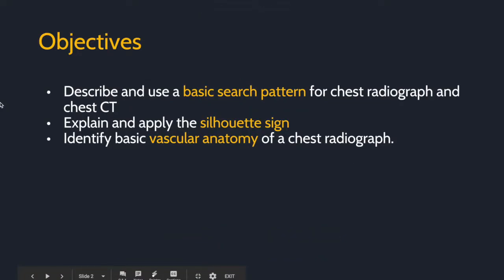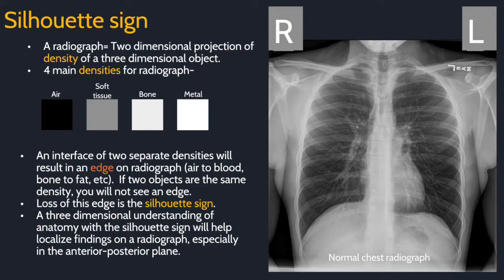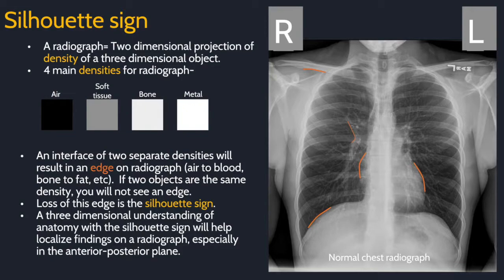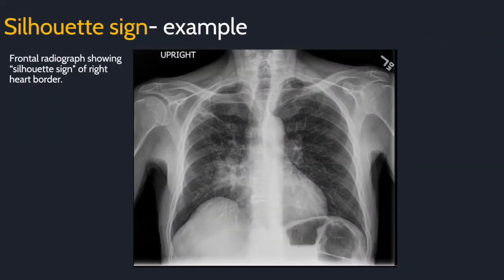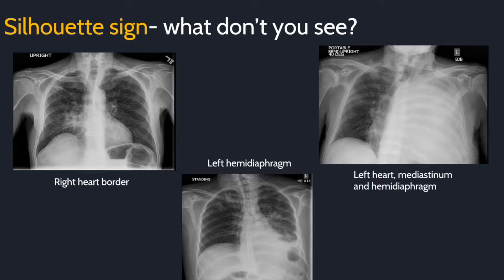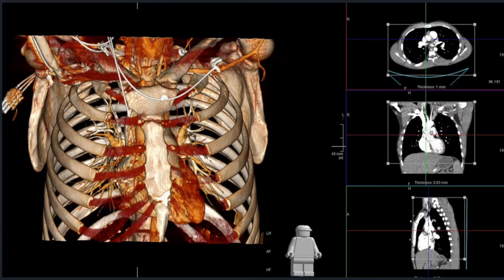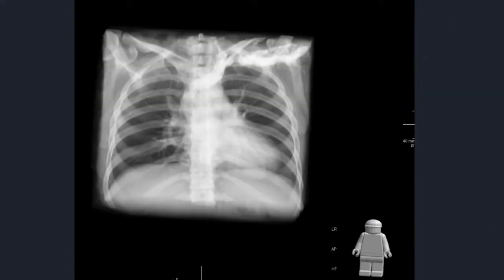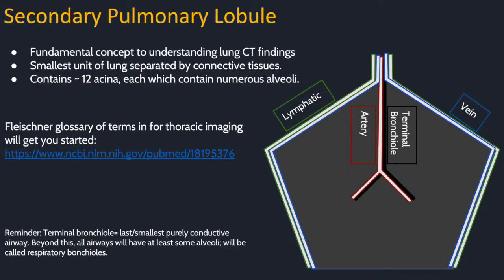Approach to chest radiology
Introduction to chest radiology for the first year radiology resident. By Neel Patel, MD, radiology resident at OHSU.